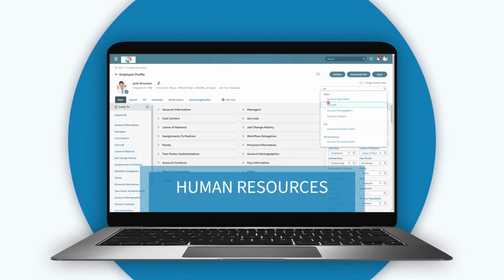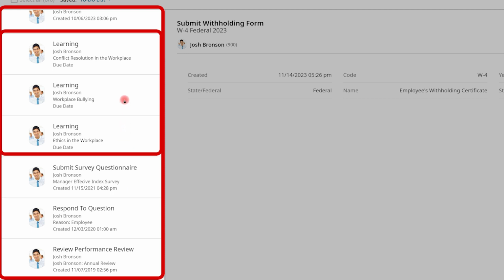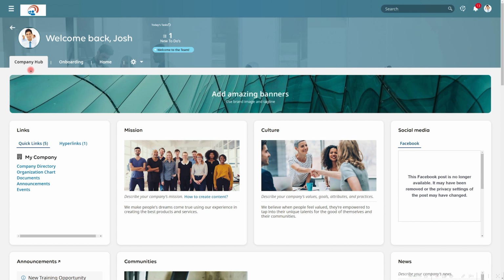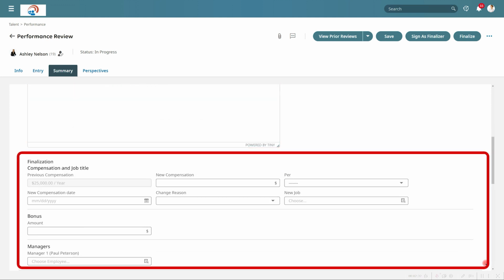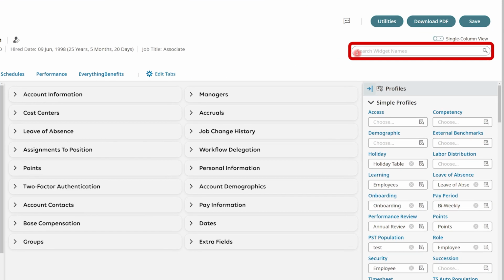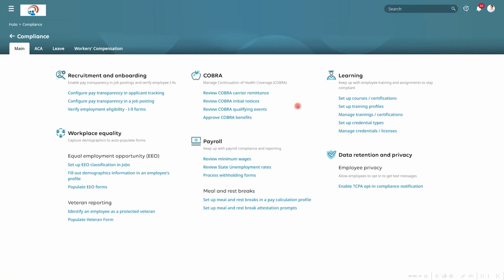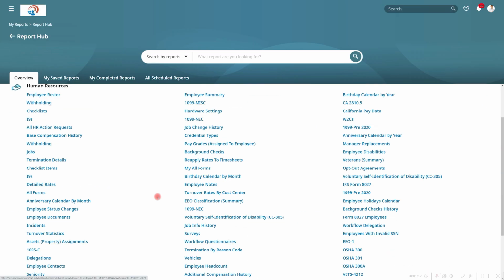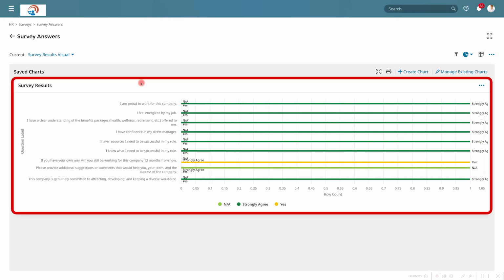UKG Ready: HR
UKG Ready® HR, helps you drive efficiencies by automating core HR functions, providing a best-in-class employee experience through modern self-service, and delivering real-time access to accurate employee information in a single database to minimize compliance risk. Discover how UKG Ready HR helps you streamline routine tasks, reduce paperwork, and engage employees from a single solution.